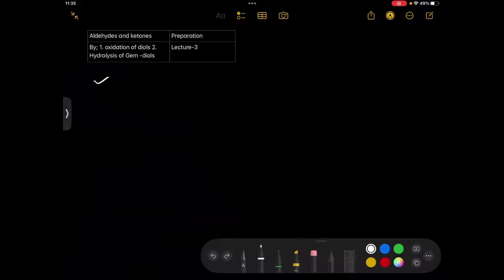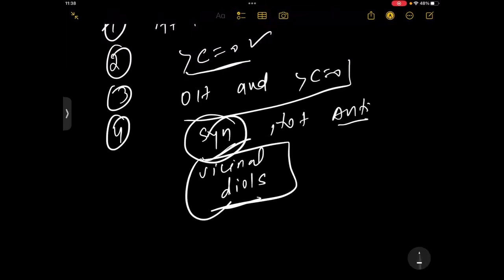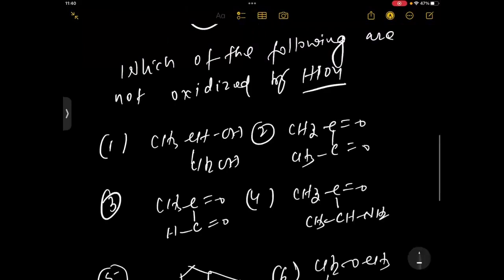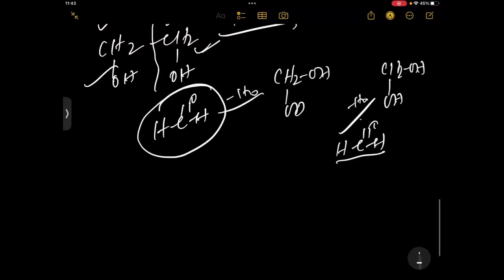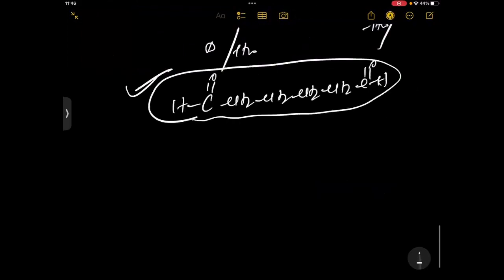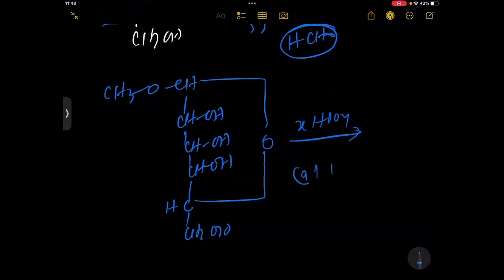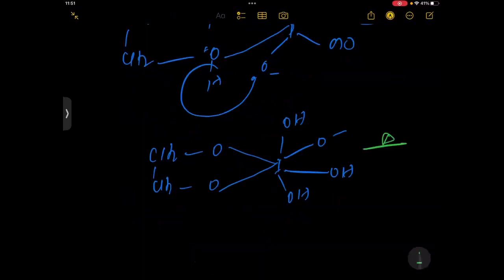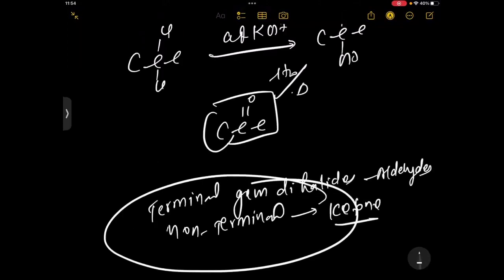Method of preparation of aldehydes and ketones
by
oxidation of diols
hydrolysis of gem diols